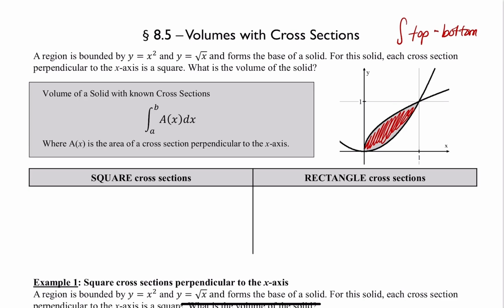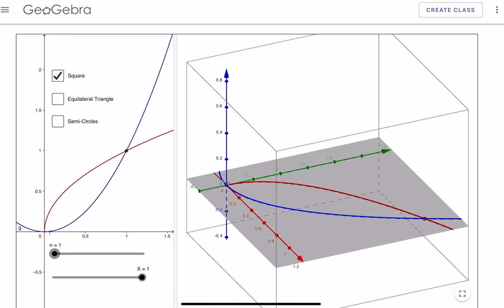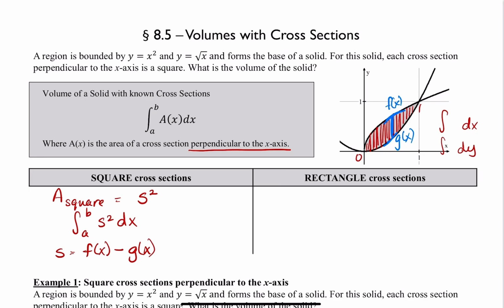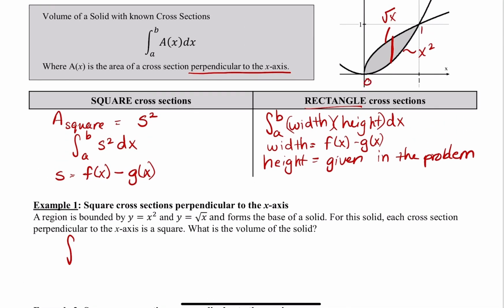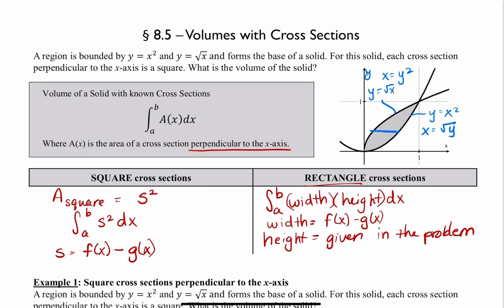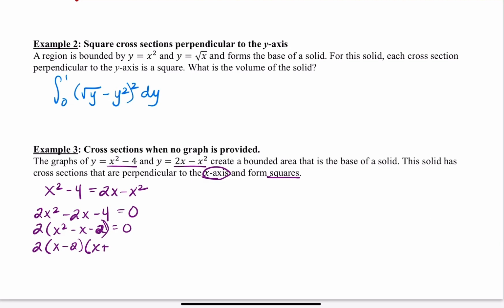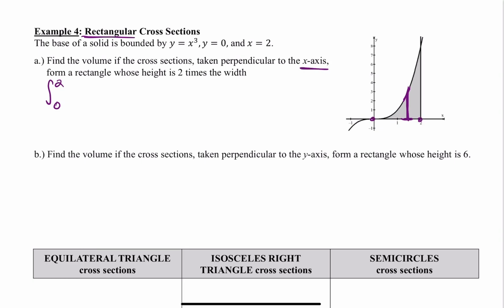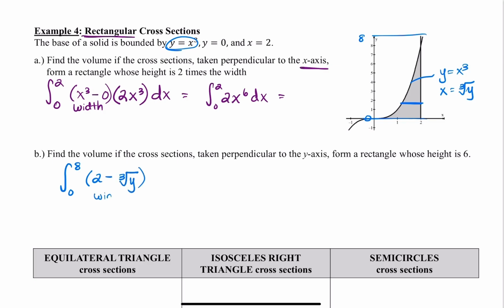8-5 Volumes with Cross Sections Calc AB